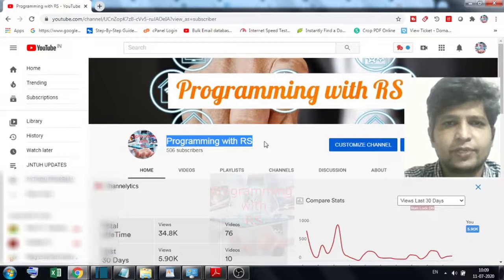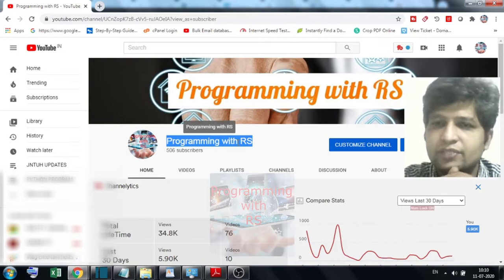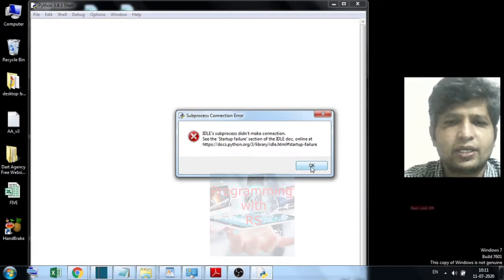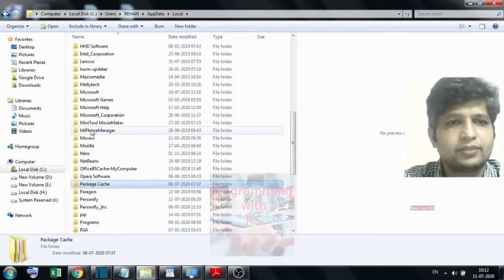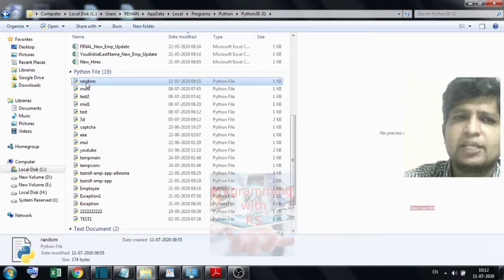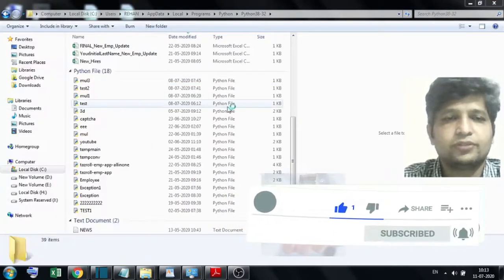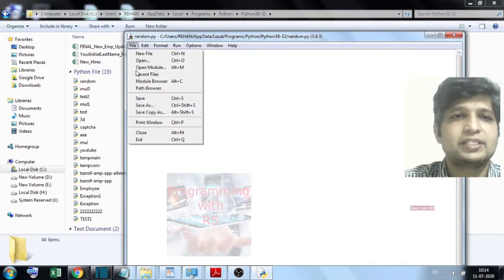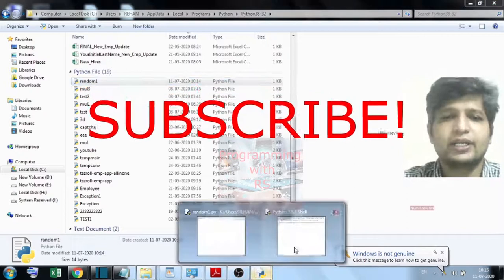ఎలా Sub process Startup Error & Sub process Connection Error Fix చెయ్యొచ్చు ?(100% Working)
How to fix Sub process Error & Startup Error In python 100% Working.

About Video : Hello friends! ఎలా  Sub process  Error  ని Solve  చేయాలో ఈ వీడియో లో explain చేశాను...Watch the video till End!

Topics Cover In video :
1. How to Fix Sub process Connection Error in Python ?
2. How to Fix Sub process Startup Error In Python ?
3. Sub process Connection Error Fix  In Python ?
4. How to fix connection error problem in python ?